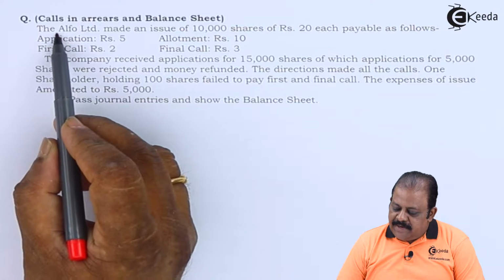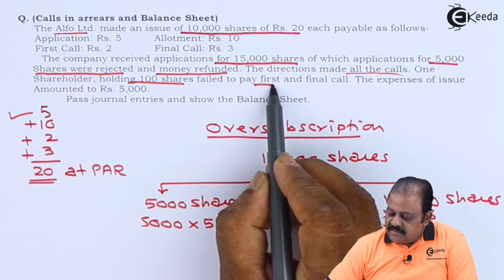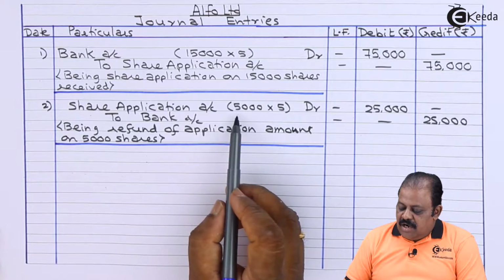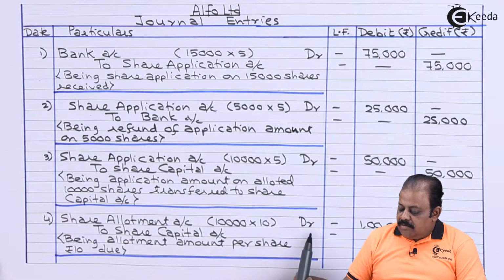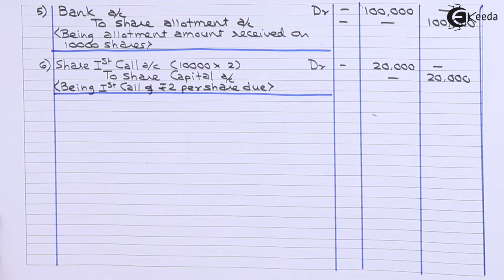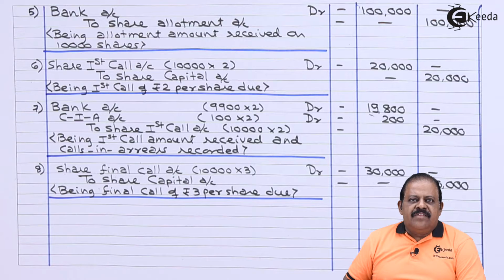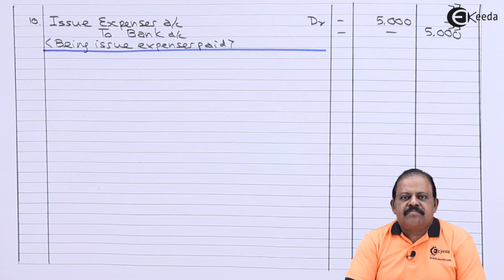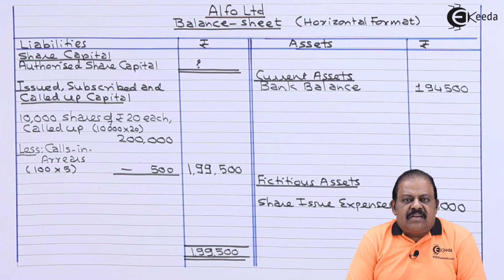Call in Arrears and Balance Sheet